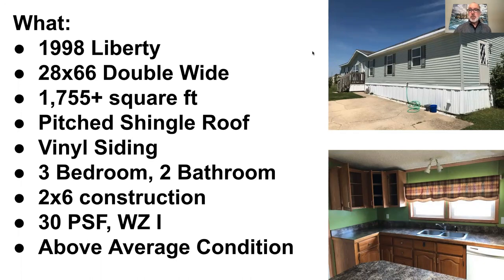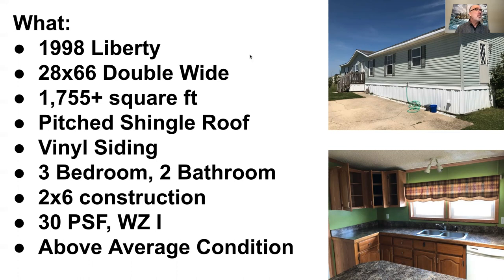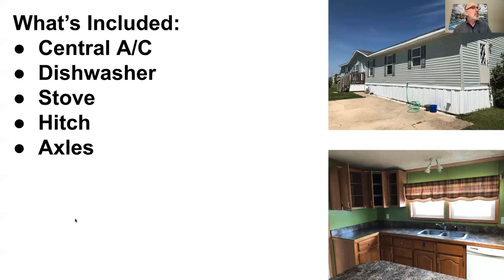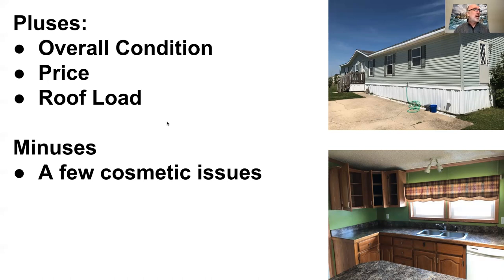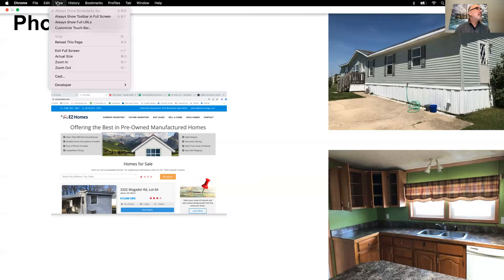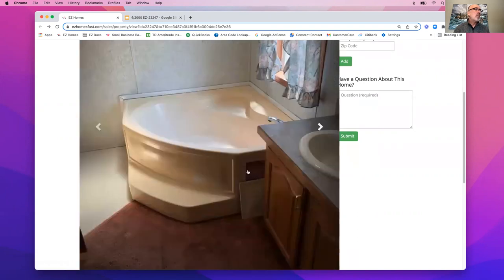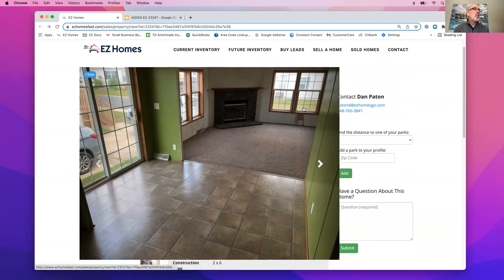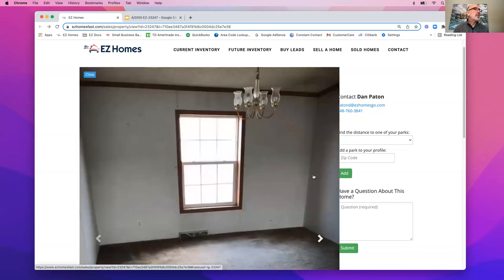How to flip mobile homes 2022 - Case Study $9k Purchase and Sold $15k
Find out how we've flipped over 2,000 mobile homes.
Mobile Home Flip 4 of 2,000:
Flip details, What, Where and How, Profit and Loss outcome.

Enroll in our course today. $1000 off our published price till early 2023.